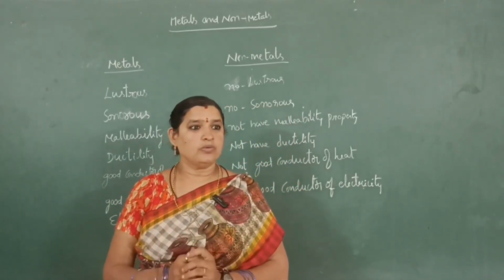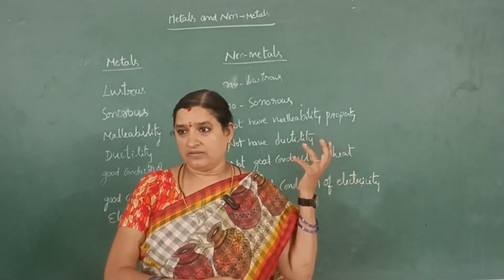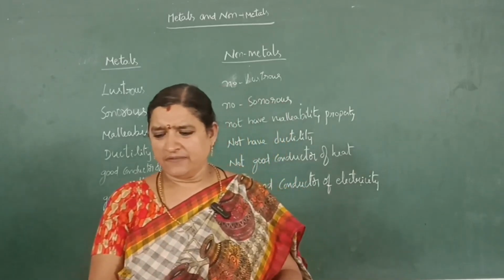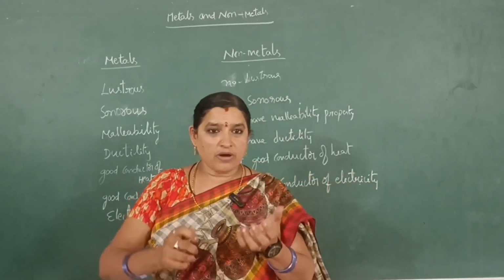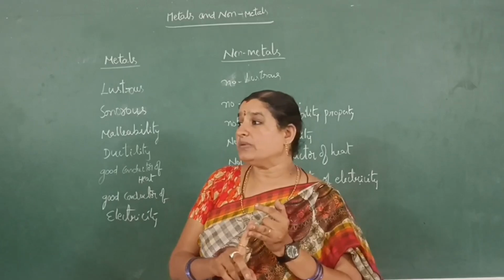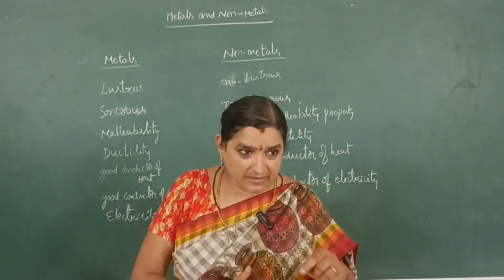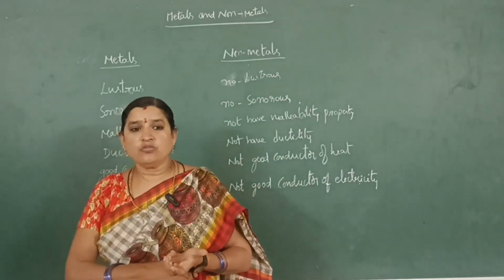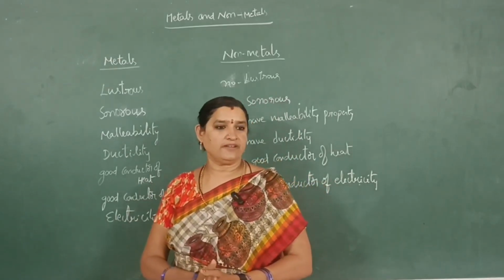45 Days Free NMMS-2024 Coaching ||Day#11|| SAT ||Science|| Physics:Materials - Metals and Non Metals